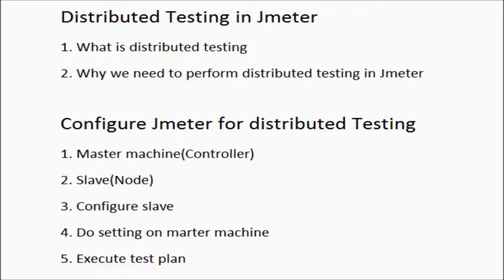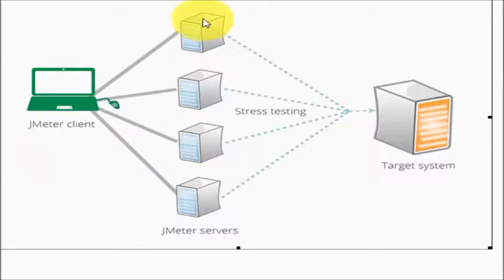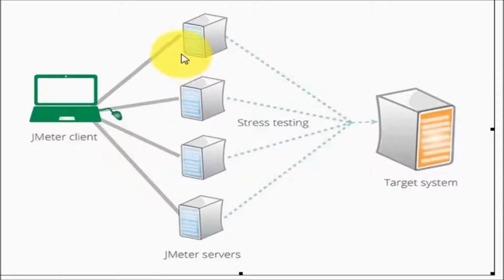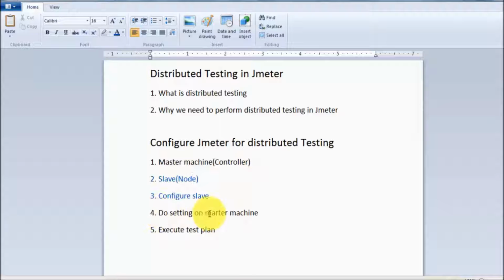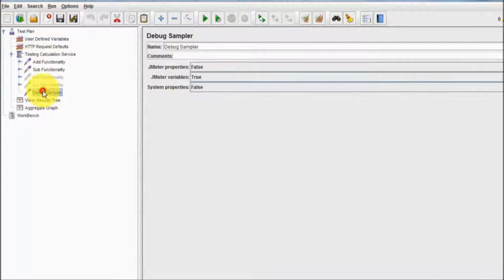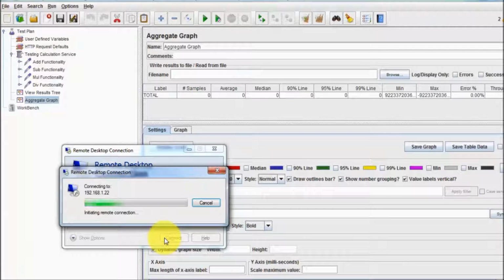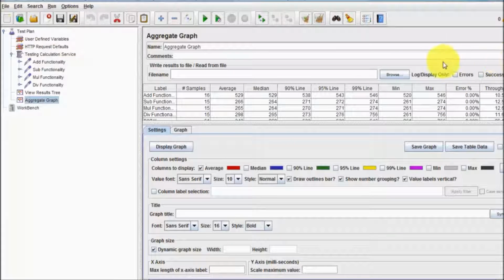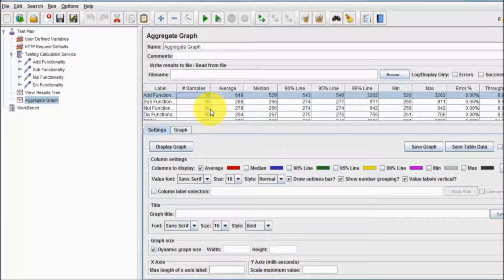Jmeter Tutorial 15 : DistributionTesting